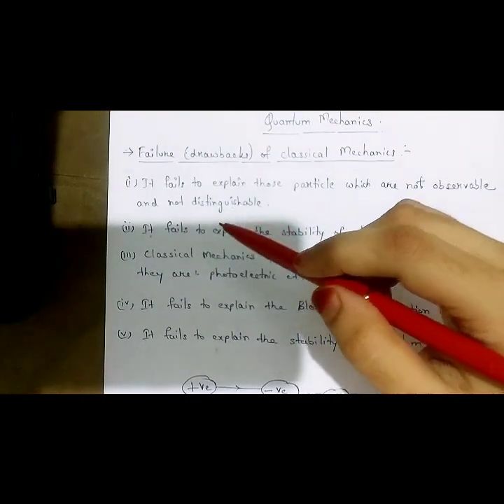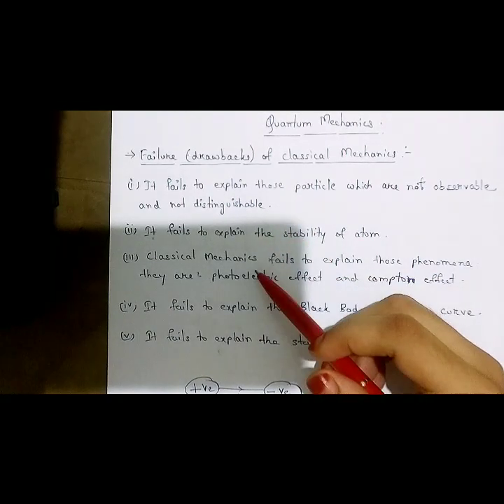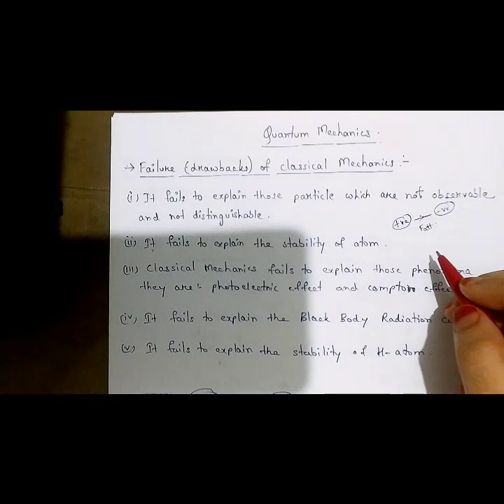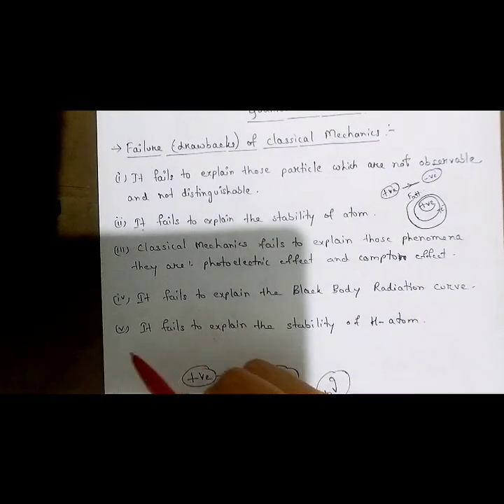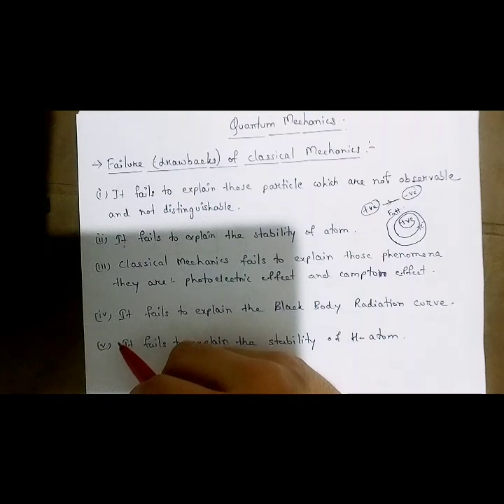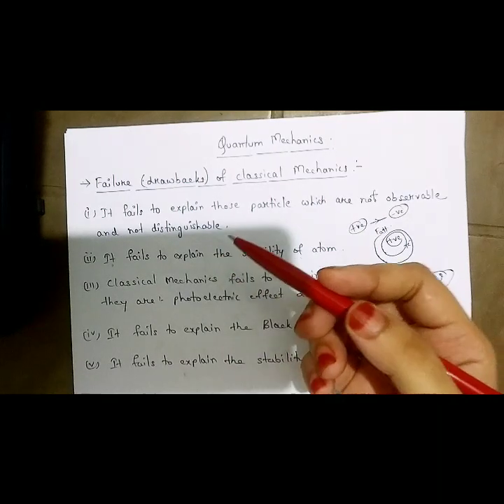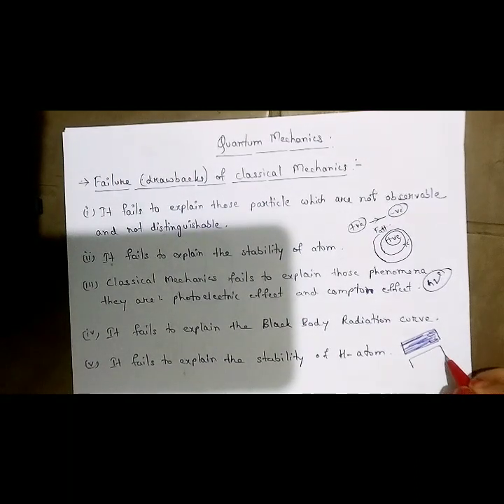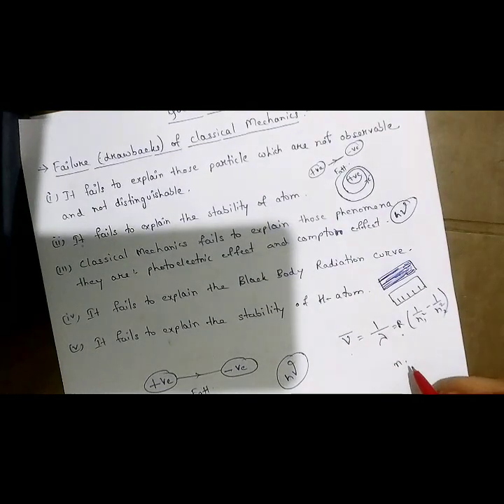Quantum mechanics..unit - 1 ,lecture - 1 ..Failure of classical mechanics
In this channel, one can find the easiest notes and explanations of graduation (B.sc physics topics)
• Failure of classical mechanics